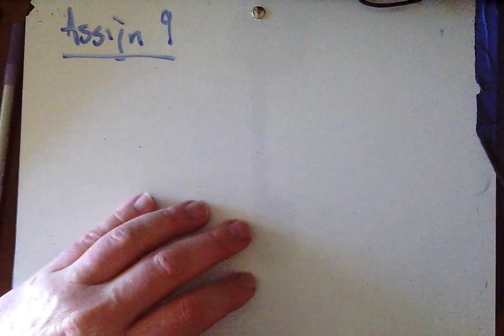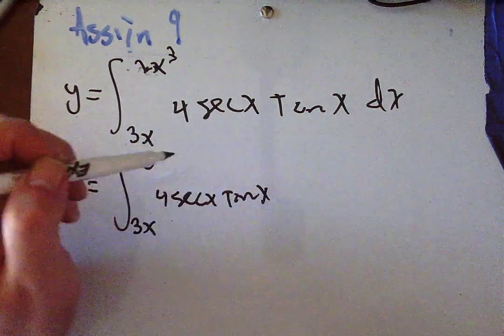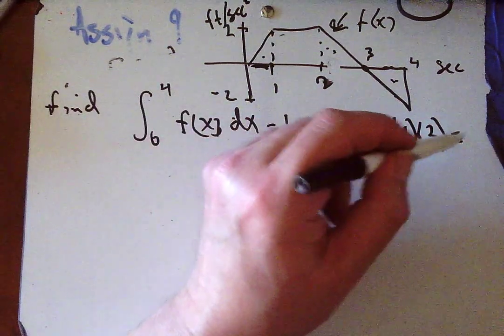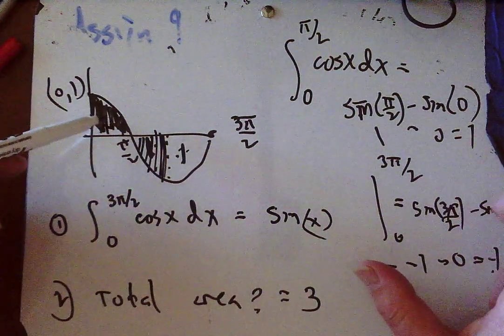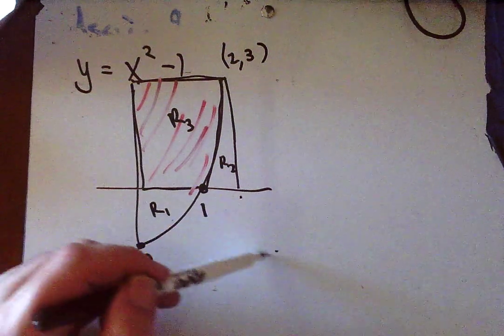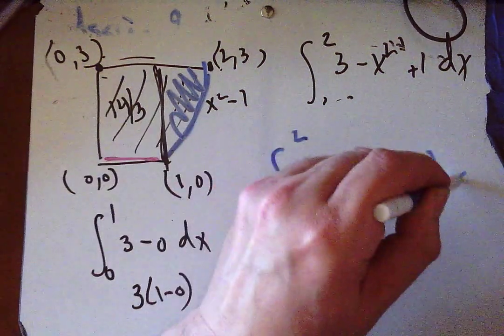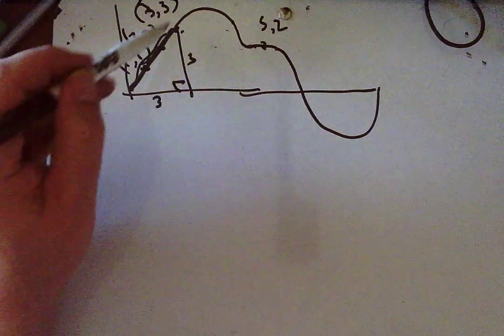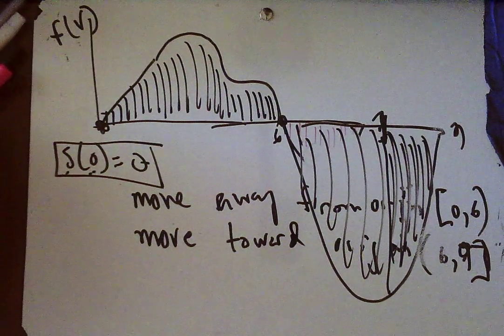Chap 6 assign 9 FTC applictions